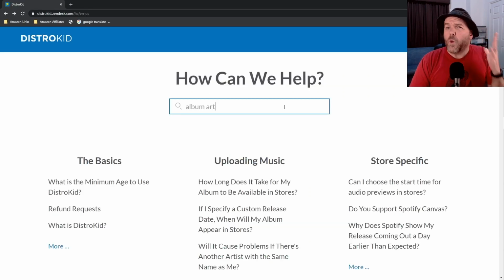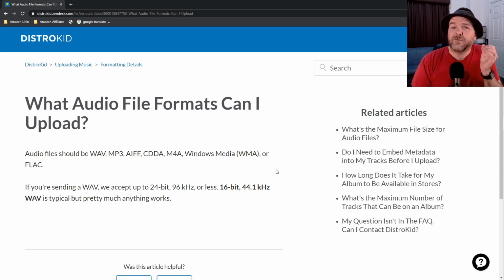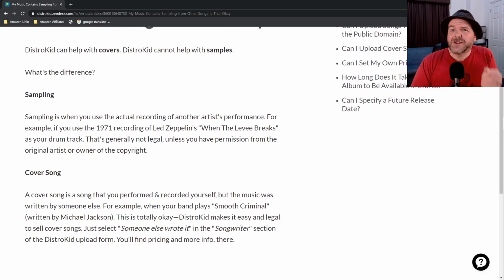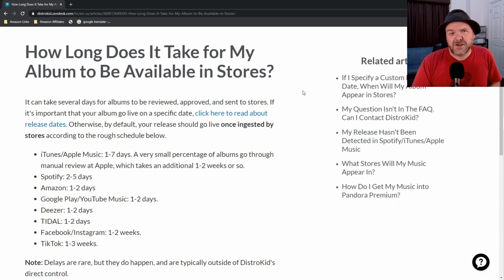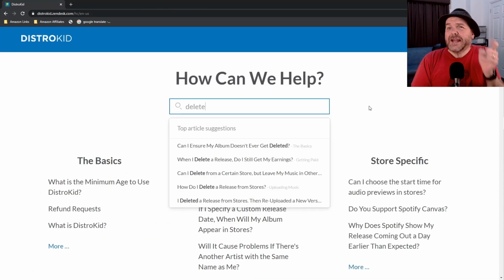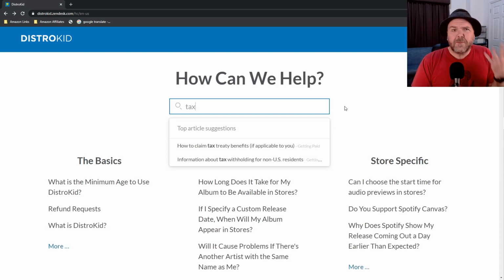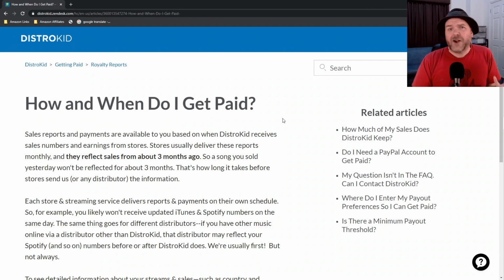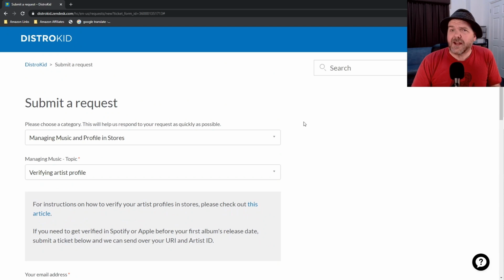DistroKid FAQ | 10 Most asked questions about releasing music online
Frequently asked questions (FAQ) about releasing your music online using DistroKid.

⏰ Time Stamps:
00:00 Intro
01:18 DistoKid FAQ
01:38 Why is my album art rejected?
02:27 What audio formats are supported?
03:13 Can I release a cover song?
04:04 Can I use samples?
05:06 How long does it take to release?
06:03 How do I change or edit a release?
07:07 How do I delete a release?
08:05 What are the tax requirements?
Please consult a tax professional for advice!
09:13 How and when do I get paid?
10:12 How do I contact DistroKid?